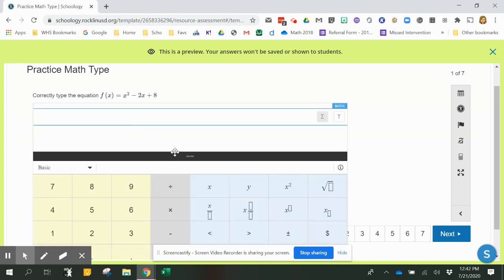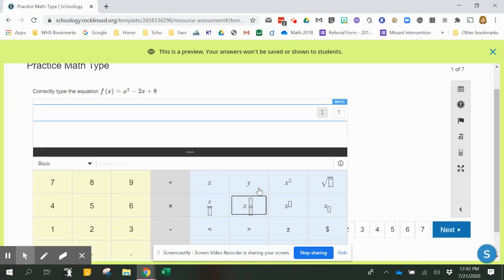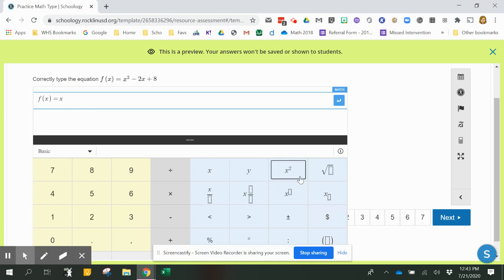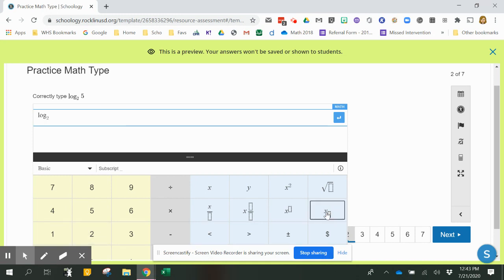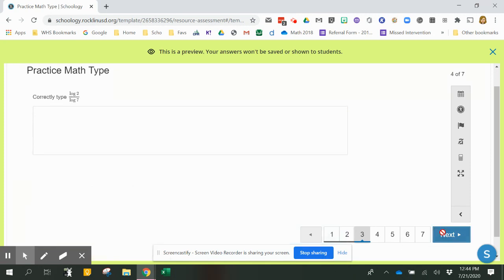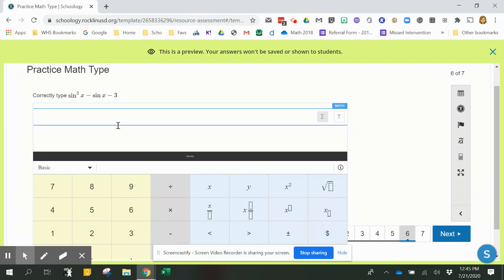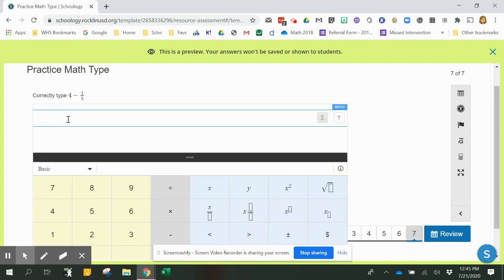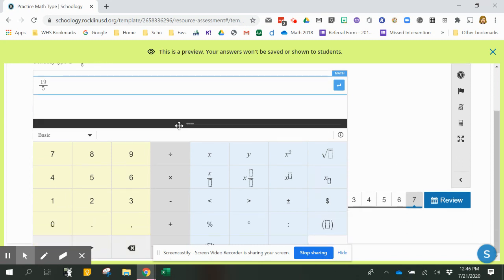Math Type in Schoology